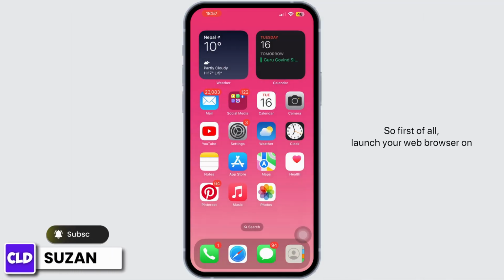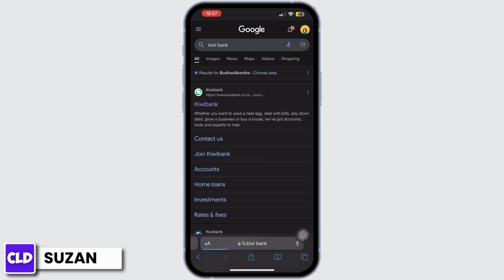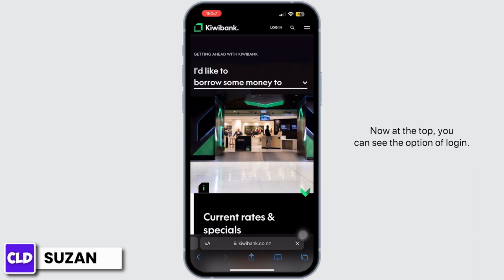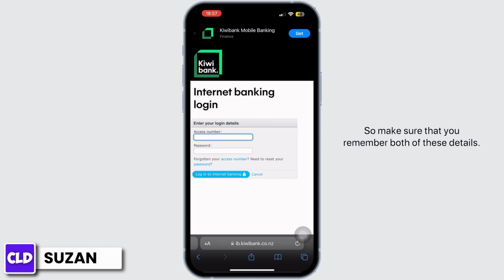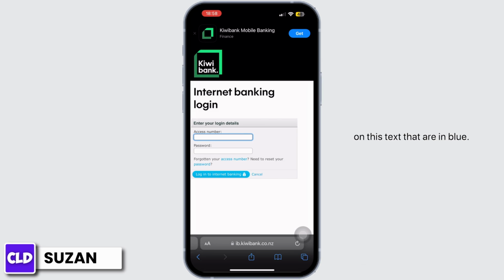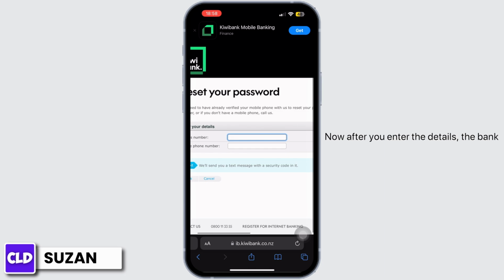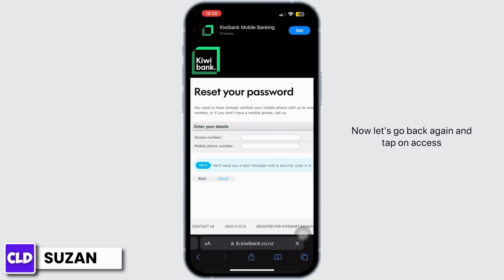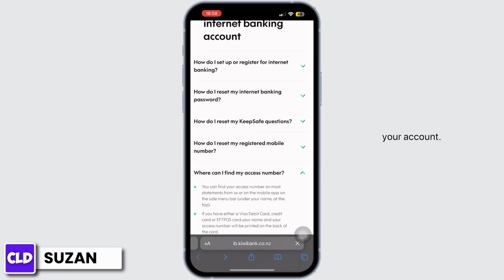How To Login To Kiwi Online Banking Account Online 2024 (FULL GUIDE)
Tutorial On How To Login To Kiwi Online Banking Account Online 2024.

Welcome to Create Login And Delete! In this detailed guide, we're focusing on how to log in to your Kiwi Online Banking account in 2024. Whether you're a long-time Kiwi Bank customer or new to online banking, this tutorial will provide you with all the necessary steps for easy access to your account.

In this tutorial, we’ll address:

How To Login To Kiwi Online Banking Account Online 2024: A step-by-step process to securely log into your Kiwi Online Banking account, ensuring you can manage your finances with ease in the year 2024. (0:00 - 0:30)

Login To Kiwi Online Banking Account Online: Detailed instructions and tips for accessing your Kiwi Bank account online, including troubleshooting common login issues. (0:31 - 1:00)

Kiwi Bank Login: Essential advice on maintaining the security of your Kiwi Bank login credentials, plus additional features you might not be aware of in the online banking portal. (1:01 - 1:30)

📱 Timestamps:

0:00 - Introduction to Kiwi Online Banking Login
0:30 - Steps for Logging Into Kiwi Bank Online
1:00 - Securing Your Kiwi Bank Online Access